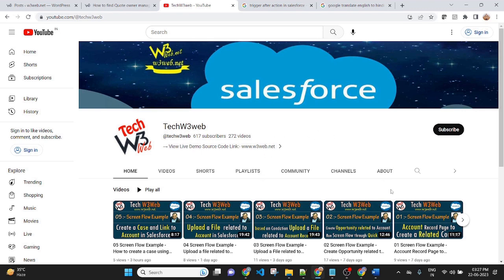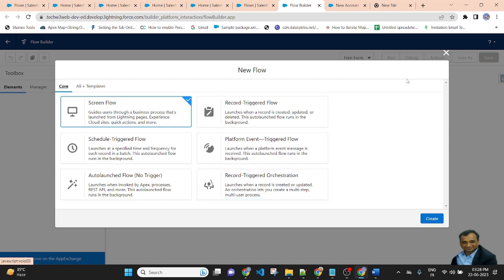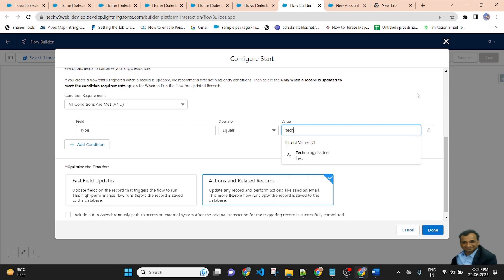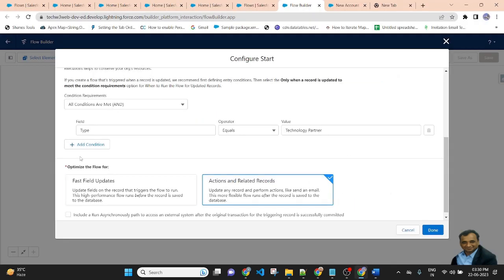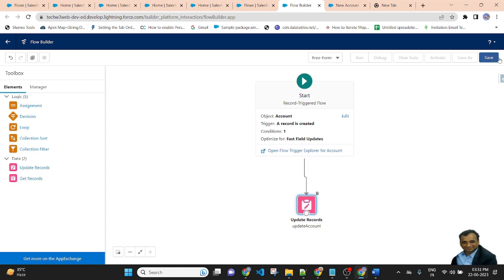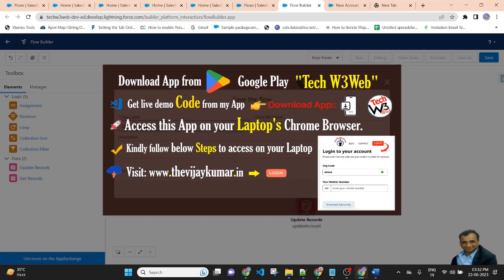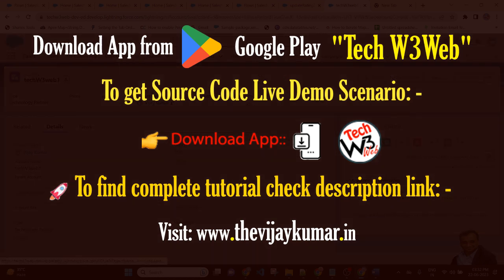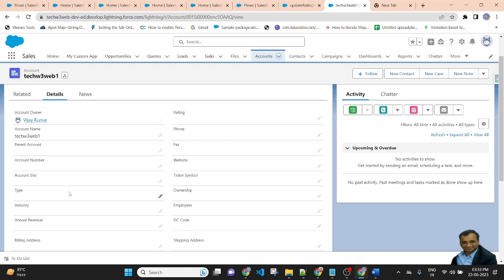03 Record Trigger Flow - Update Account if Account Type is Technology Partner then set Rating as Hot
Update Account if Account Type is Technology Partner then set Rating as Hot

salesforce
trigger
flows in salesforce
record type
record
salesforce record triggered flow example
salesforce flows
record trigger flow salesforce after save
record triggered flows with real time scenarios
shubham salesforce
salesforce flow
record triggered flow
salesforce record trigger flow

** More Information **